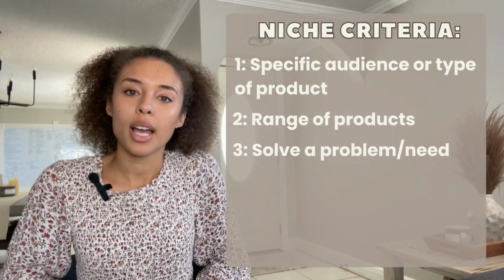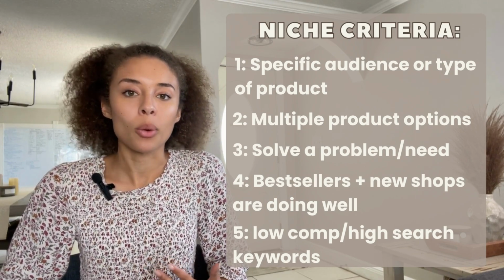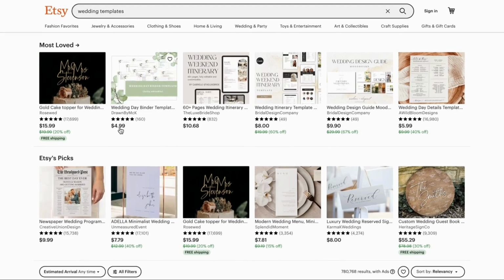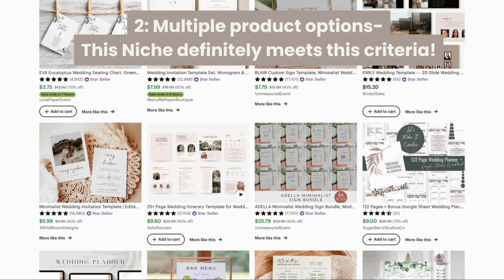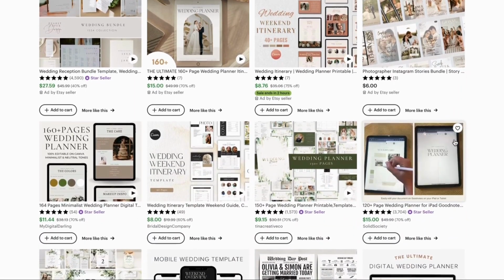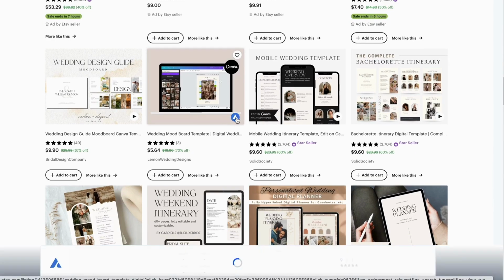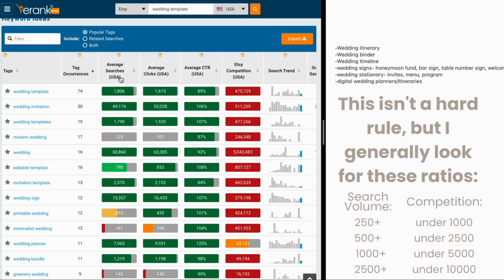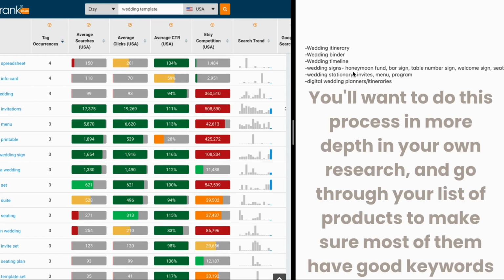ETSY NICHE RESEARCH AS A BEGINNER | BUILD A 6 FIGURE ETSY STORE IN 2023 | ETSY DIGITAL DOWNLOADS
Are you wanting to build a 6 figure Etsy digital products store and make extra income or leave your 9-5?

My goal is to grow a 6-figure Etsy store by the end of the year, so join me on this journey to building a full-time income from an Etsy! In this channel I will be sharing all my strategies and what I am doing to scale my Etsy shop!

This video is Part 2 of a 5-Part series where I am going into all the strategies I’ve been using as a beginner on Etsy and how I’ve been scaling my shop and getting consistent sales. In this video I specifically go over how to find profitable niches that you can make sales in as a complete beginner. I think this is a MUST WATCH because one of the biggest mistakes you can make as a beginner is choosing a niche that isn't going to be profitable.

00:00 Intro
4:28 Niche criteria
10:55 Niche research example
17:15 Using Alura
20:14 Using erank

The video series will go like this:

Part 1: Mindset and System strategies

Part 2: Niche research and choosing a target audience

Part 3: Creating your listings

Part 4: Etsy SEO!!!

Part 5: Etsy marketing and branding, and bringing it all together!

These strategies are totally repeatable and you can start implementing them today! I also share mistakes I’ve made so far and how I think you can do better!

Thank you so much for joining me on my Etsy journey and best of luck with your Etsy store!